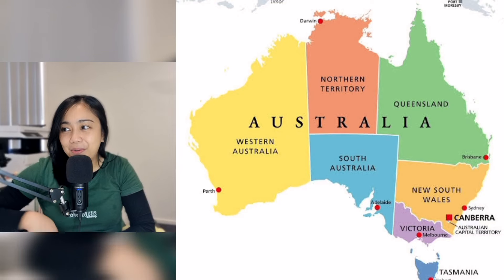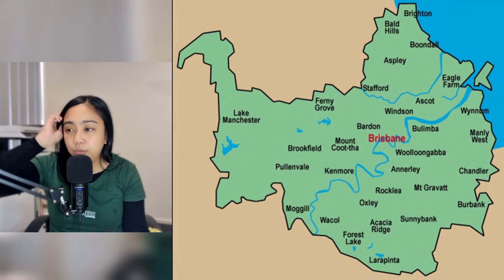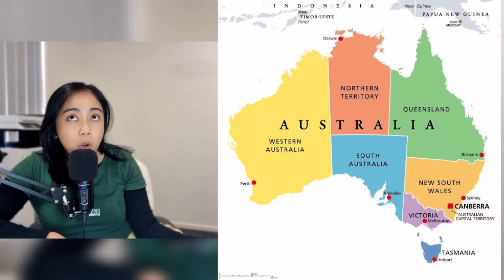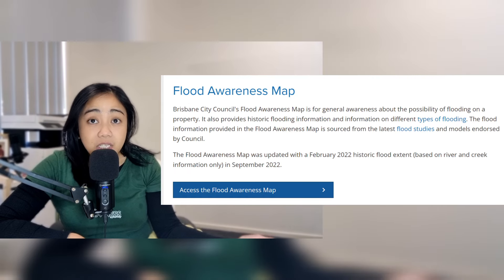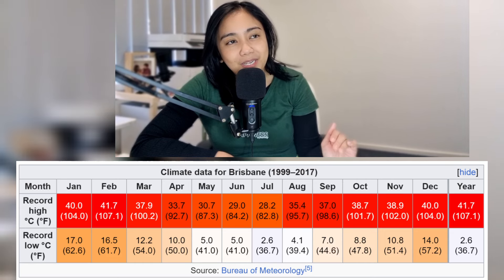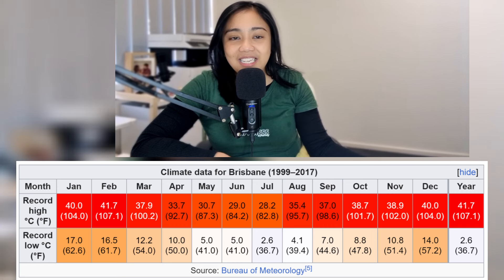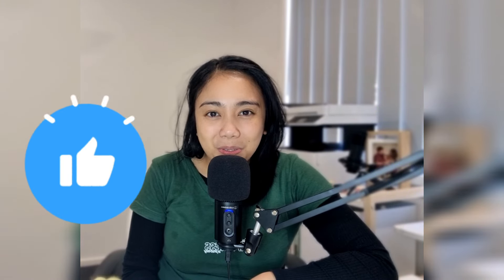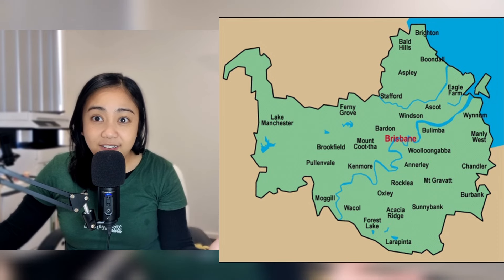Life in Brisbane: PROs/CONs ~ Moving from New Zealand to Australia Must Knows with Veronica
00:00 Kia Ora! Kamusta? My name is Veronica
00:10 Welcome to Brisbane - Brisbane First Impression
00:59 Weather in Brisbane
04:56 Exploring suburbs in Brisbane
05:40 Childcare in Australia
06:23 Property Update in Brisbane 2024
06:40 Greater Brisbane: Moreton Bay, Ipswich, Logan, Redland Bay
07:49 QLD Wildlife, what we have experience so far in our neighborhood/suburb
08:15 FB Communities
09:05 Pinoy Nurses from New Zealand to Australia
09:11 Multi-cultural option for food
10:08 Living in the suburbs of Brisbane
10:54 Westfield Locations in Brisbane
11:43 Transportation within Brisbane
13:35 More about Moreton Bay - Region

Moving to Australia? Let's convert your NZ Drivers License and buy your first car in Australia

Please note:  Discussion is only based on personal experiences and  publicly available information. Your experience and personal situation may be different so please always check government website.

𝐌𝐨𝐯𝐢𝐧𝐠 𝐭𝐨 𝐀𝐮𝐬𝐭𝐫𝐚𝐥𝐢𝐚? ✈️
  ☕𝐋𝐞𝐭'𝐬 𝐏𝐋𝐀𝐍 𝐁𝐄𝐓𝐓𝐄𝐑!

𝐇𝐨𝐰 𝐭𝐨 𝐀𝐮𝐬𝐭𝐫𝐚𝐥𝐢𝐚 - 𝐍𝐮𝐫𝐬𝐞𝐬' 𝐄𝐬𝐬𝐞𝐧𝐭𝐢𝐚𝐥𝐬